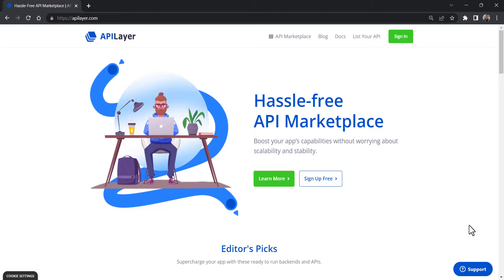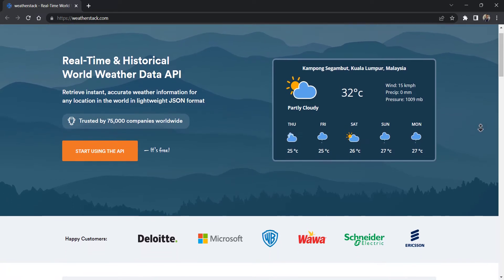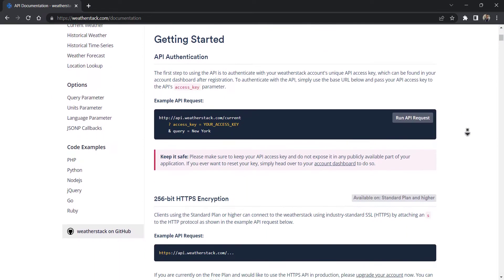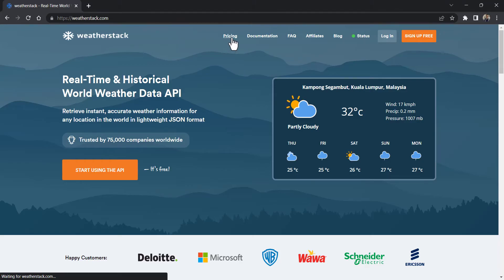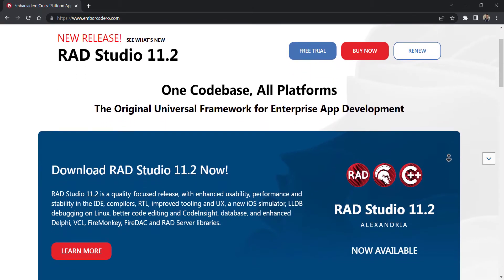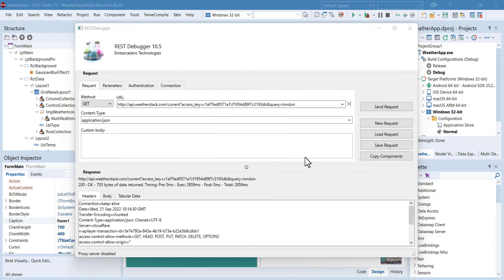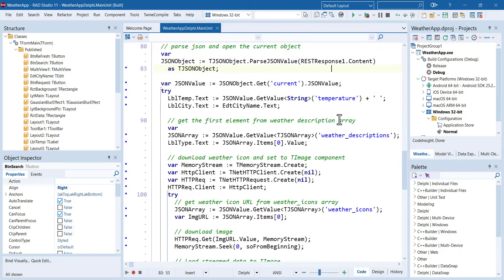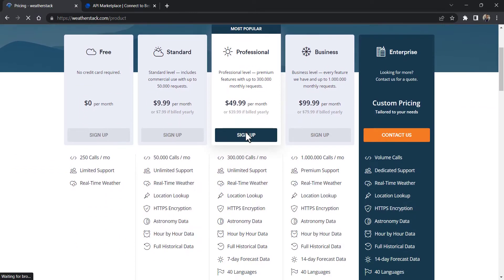Learn How to Create Weather Application with Weatherstack API | Real-Time Weather Data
Here's weatherstack for you - Real-Time & Historical
World Weather Data API. Get instant access to accurate weather data for any geo-point in the world and enjoy a rich set of capabilities. This APILayer product can help you get years of historical weather data, request real-time weather information or make use of accurate weather forecasts.